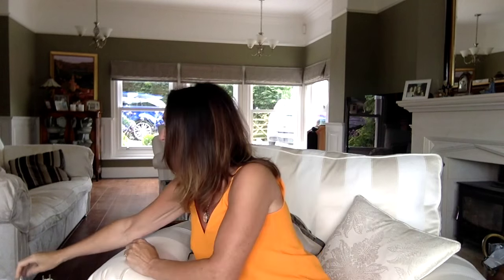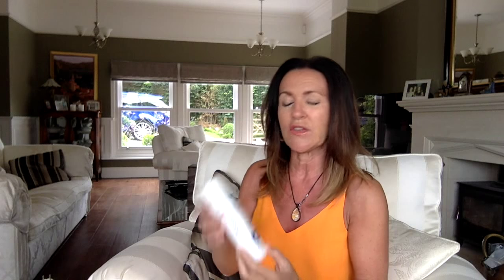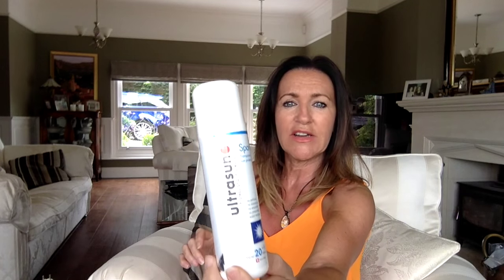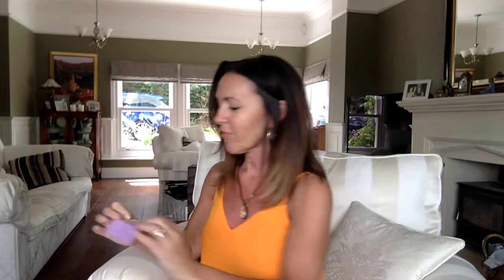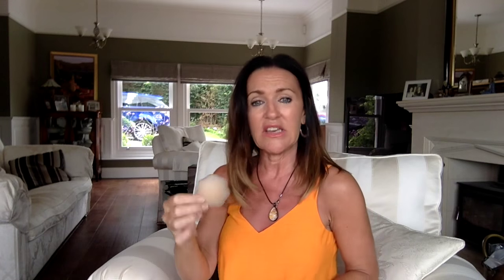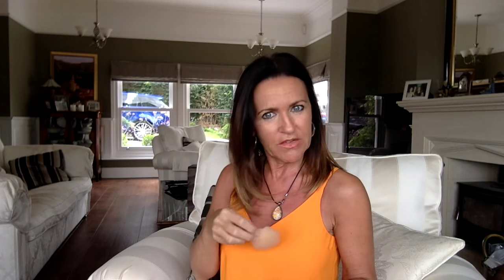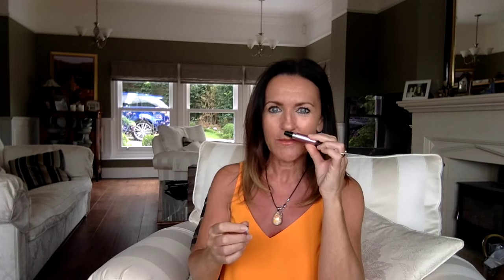My Movie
What's in My Travel Bag? .Come take a look and then see my new product find at the end of the upload? xxx